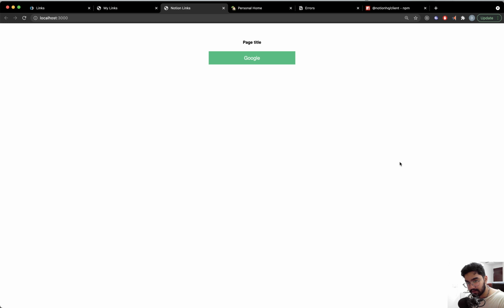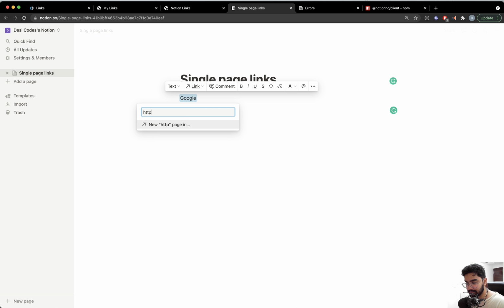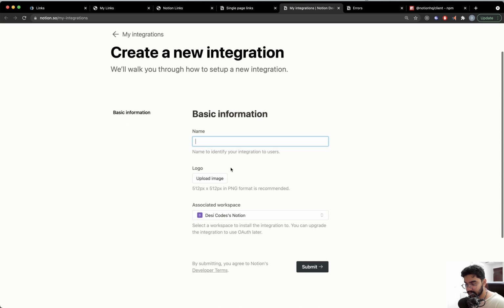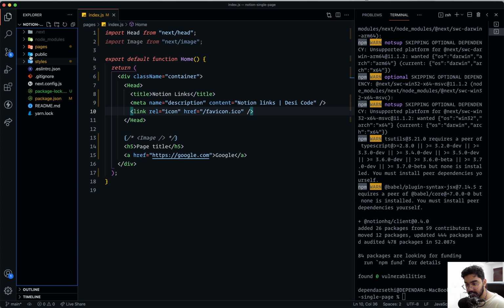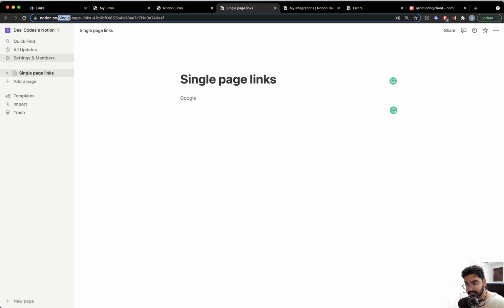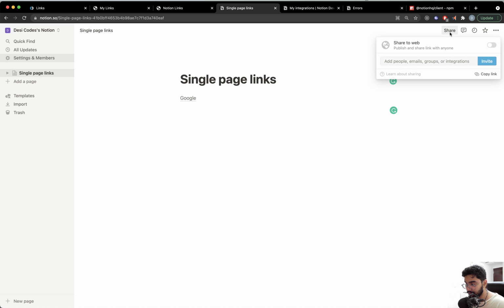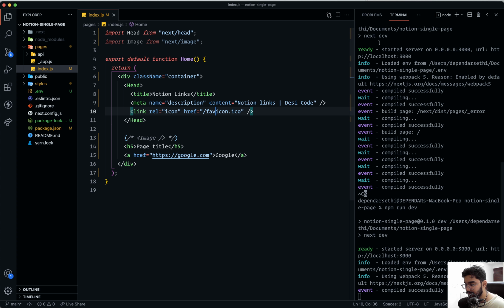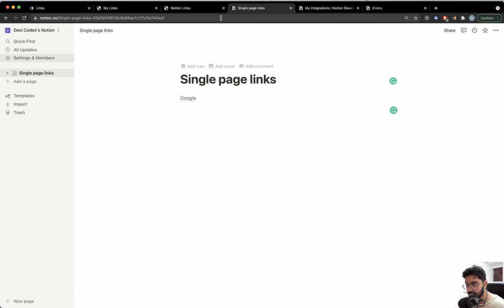Notion API with NextJS. Linktree Clone #3 - Notion Integration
In this small series, we will be building something similar to linktree. Using Notion API to fetch the data out of a Notion page and displaying it on Next Js. By using notion page as the data source, user(you) can leverage the features that notion app provides, such as - Easily adding, removing and updating content, and even re-ordering the links(blocks). In the end, we will be deploying it on Vercel.